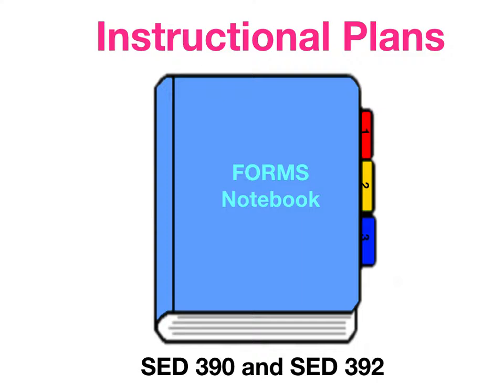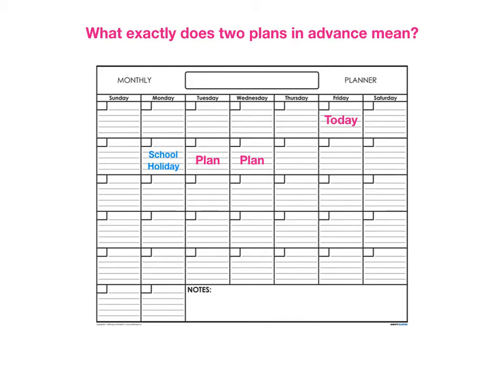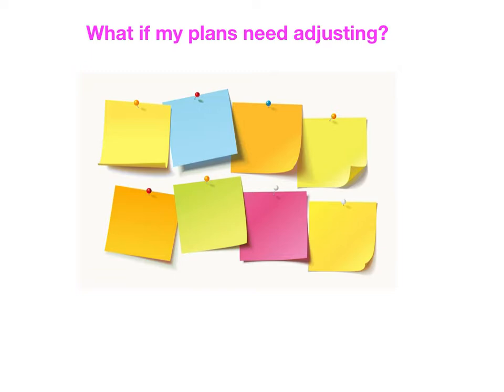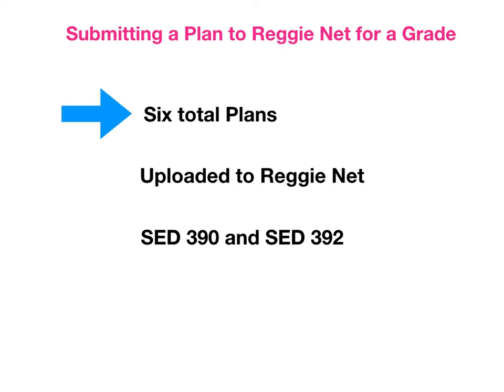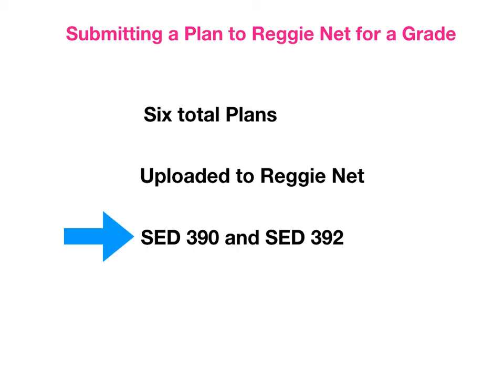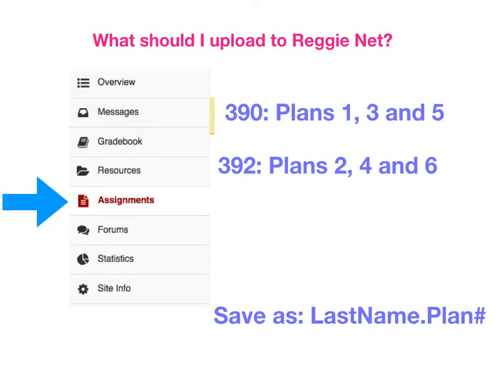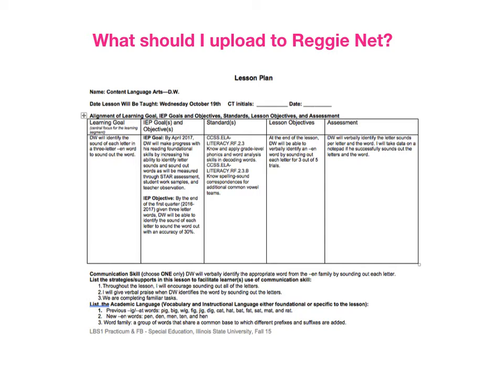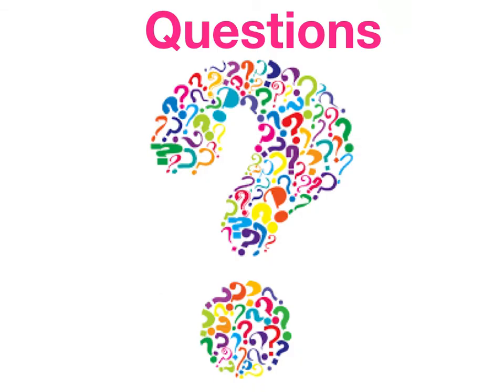Instructional Plan Video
An overview of instructional plan submission and on-going planning for field-based.